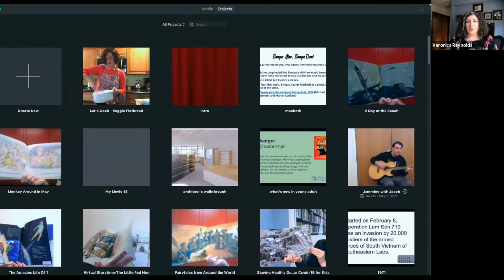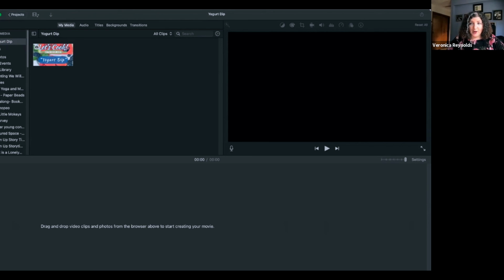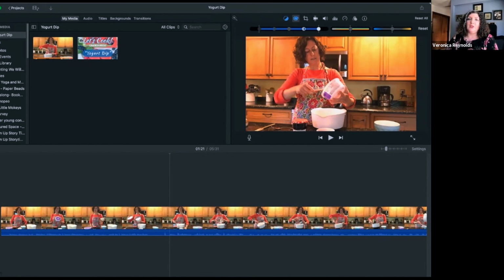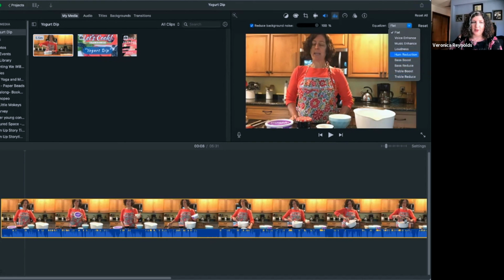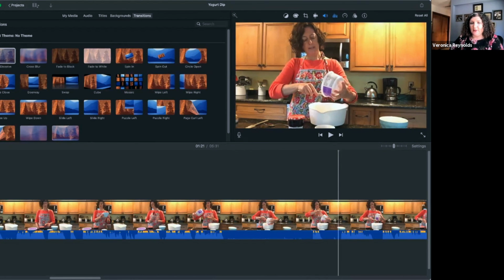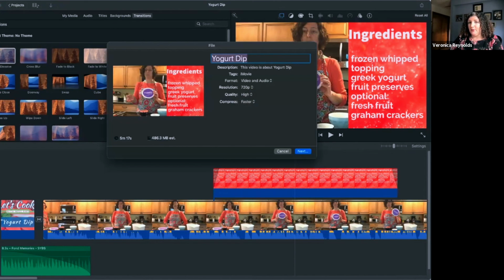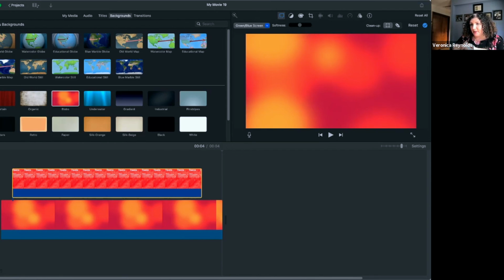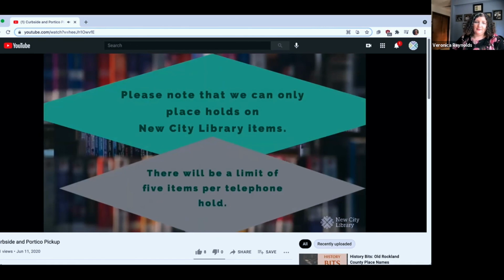Introduction to iMovie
The ability to create simple and attractive videos with clear sound is a skill that can benefit any library. Whether it’s for public relations, programming, or internal staff training, a polished product can get your message across. iMovie comes pre-installed on all Apple computers and has easy to use auto features, along with some intermediate features like recording voice overs and background editing for green screen footage. Learn the ins and outs of editing in iMovie with a live demonstration.